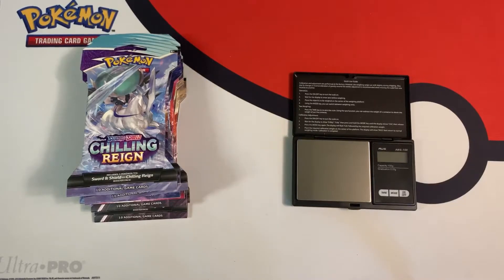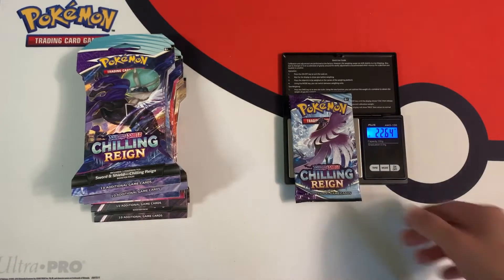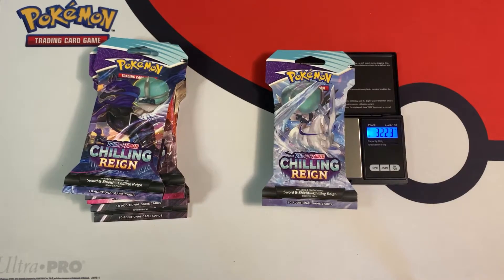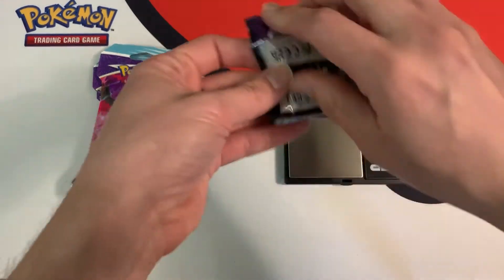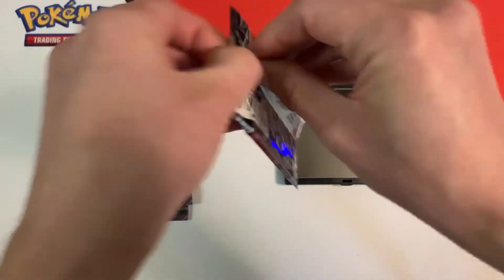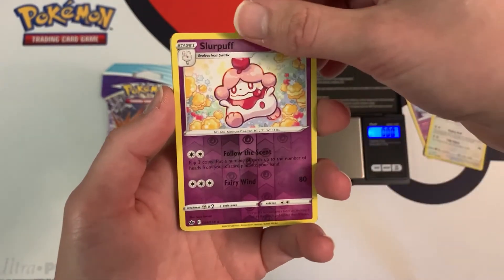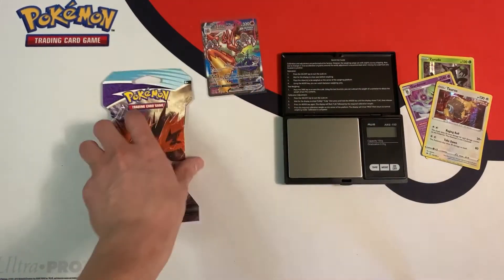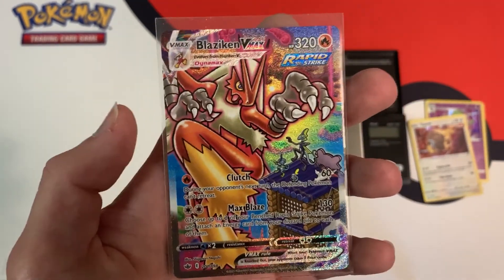Opening Heavy Chilling Reign Packs Worth It?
In this video I open more Chilling Regin Weighed Packs. This time they're HEAVY. Check it out!